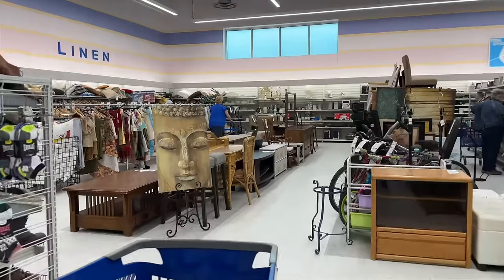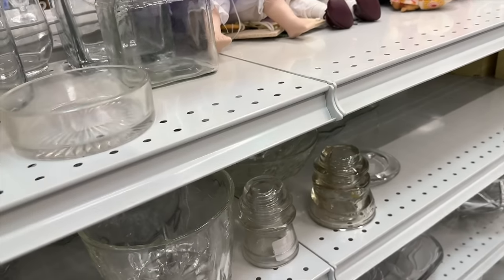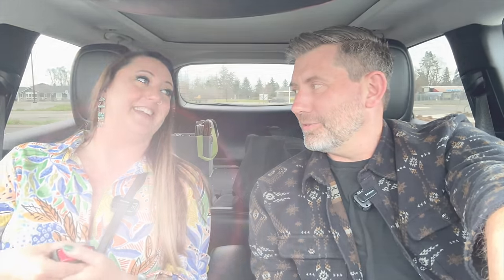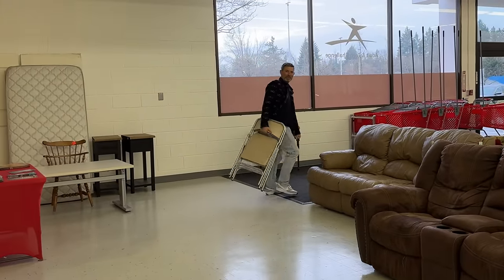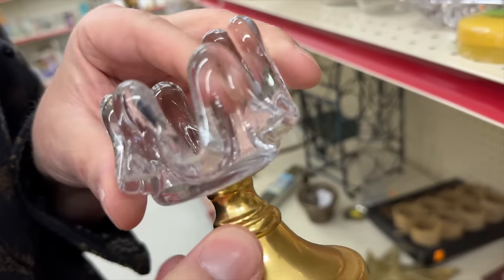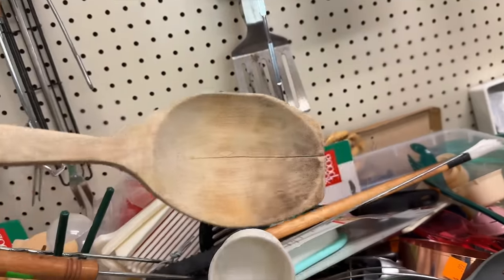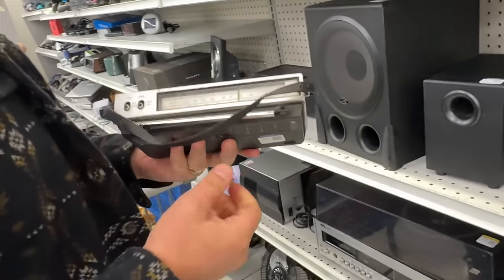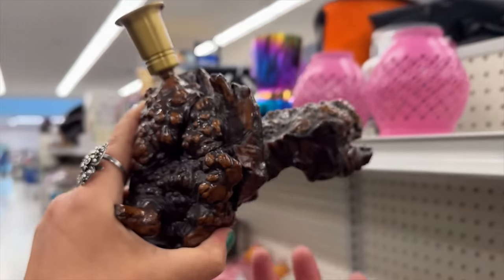GOODWILL VINTAGE HAUL! First Stop Was A WINNER! This is why I LOVE Goodwill =) Thrift with me!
Today we are going GOODWILL thrift shopping! Shop with us at 4 different thrift stores and see what we can find to resell and even better to KEEP! What do you think of our haul?

UPCOMING LCR GROUP TRAVEL TRIPS:

JAPAN - APRIL 2024 (Update: SOLD OUT! Join the waitlist in case a spot opens up!)

PARIS - SEPTEMBER 2024 (Update: SOLD OUT! Join the waitlist in case a spot opens up!)

Join the waitlist in case a spot opens up!)

GERMANY & AUSTRIA: Christmas Markets 2024 Group Trip (Update: SOLD OUT! Join the waitlist in case a spot opens up!)

NEXT BIG VINTAGE SALE LAUNCH - February 2nd, 2024 at 3:00PM Pacific Time on my

MY FAVORITE VINTAGE RESELLER & TRAVEL SUPPLIES (Including wood oil!)

I am so proud and excited to be a part of the NYTCH family and help bring this new way to shop secondhand treasures to the vintage community!

Cheers!

💙Laura Caldwell